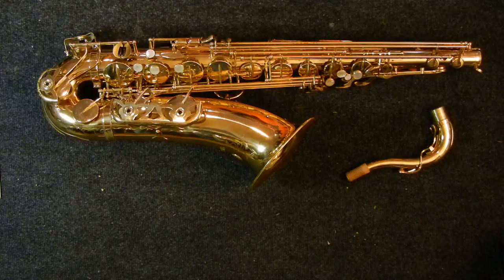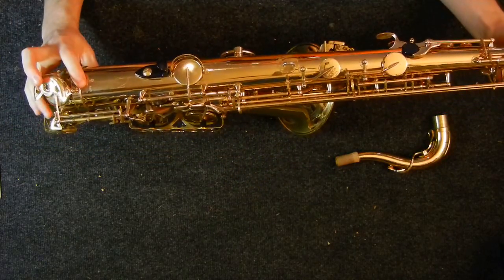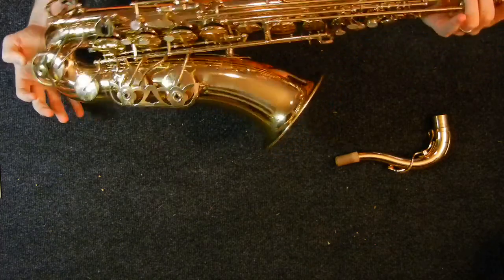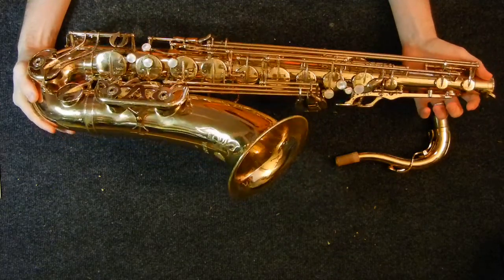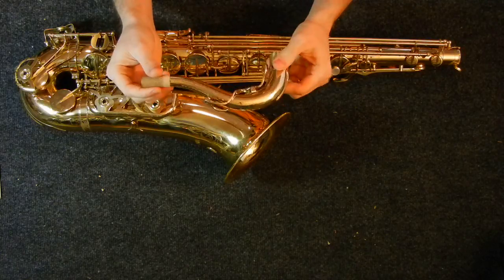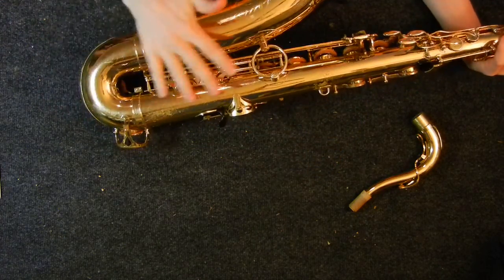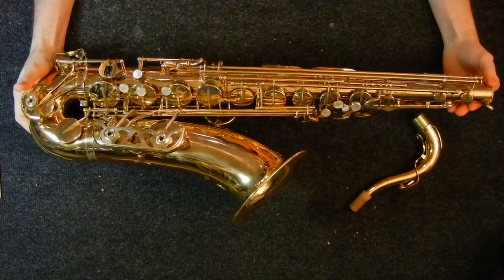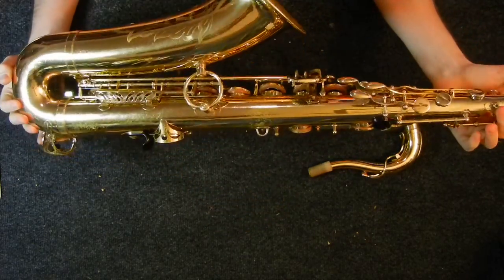Repairman's Overview: Yanagisawa 880 Tenor Saxophone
Saxophone repairman Matt Stohrer of Stohrermusic.com gives the lowdown on another oft-overlooked gem of the 1970s and 1980s, the 880 series Yanagisawa saxophones.  Durable, well-built, relatively cheap and with a great tone and modern ergnomics, these horns deserve more attention than they get.